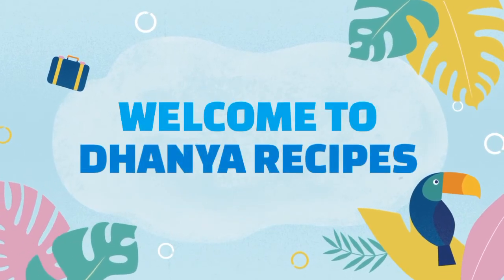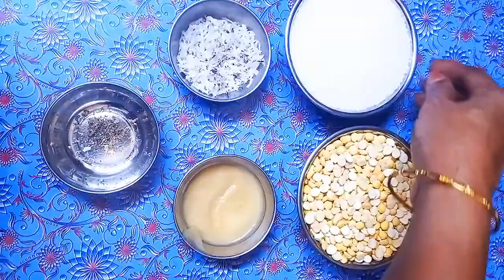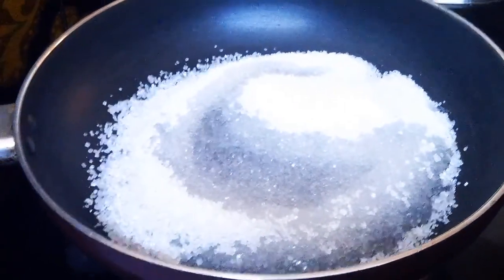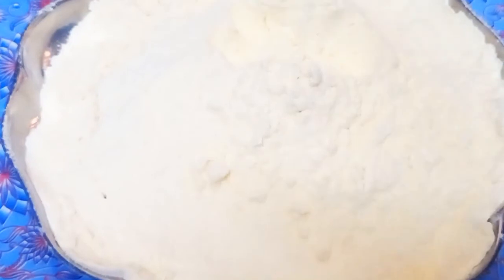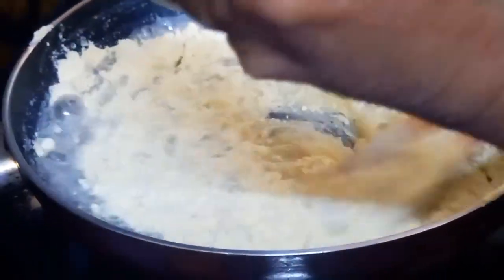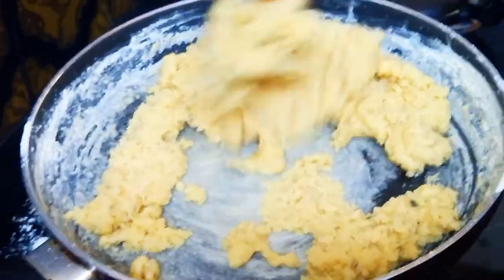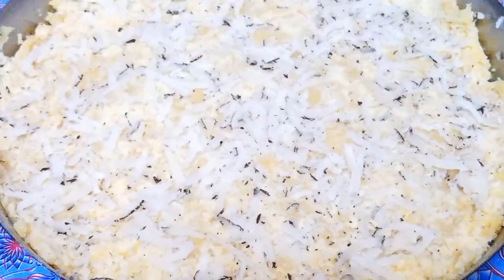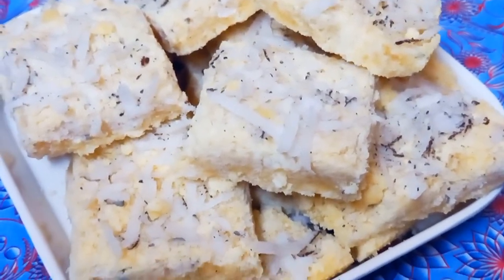10 నిమిషాలలో తయారుచేసుకొనే quick and easy sweet recipe పుట్నాలపప్పు బర్ఫీ 😋